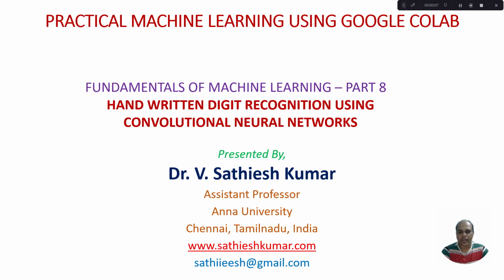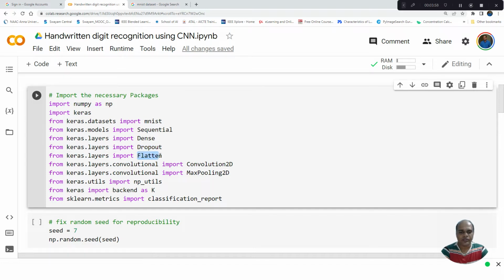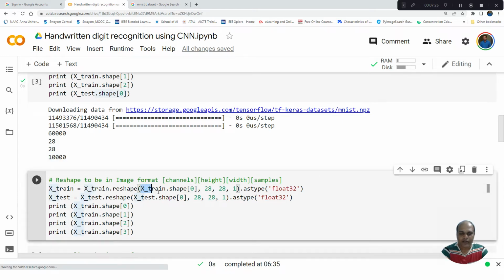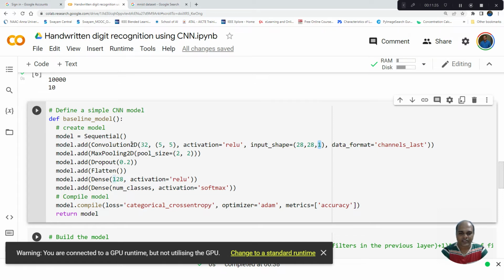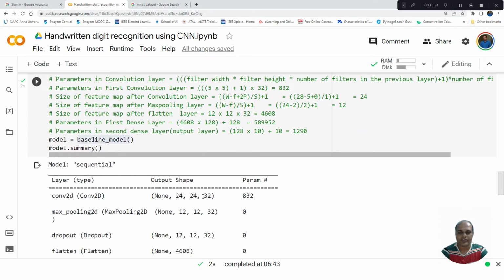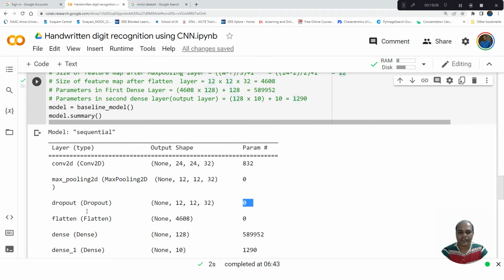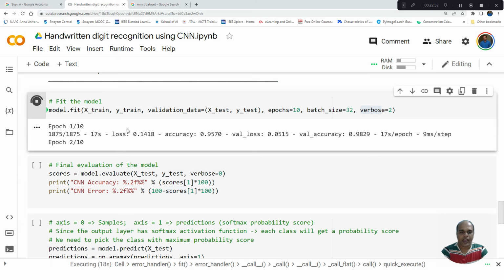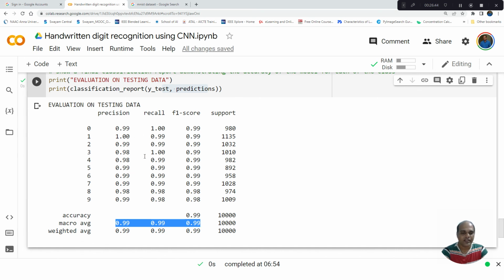Fundamentals of Machine Learning - Part 8 - Handwritten Digit Recognition using CNN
In this tutorial, a discussion on Hand Written Digit (MNIST Dataset) Recognition using Convolutional Neural Network is carried out.